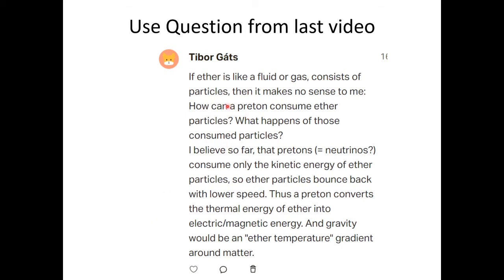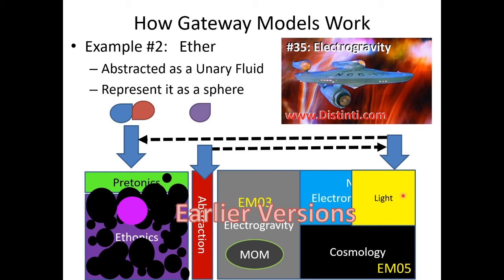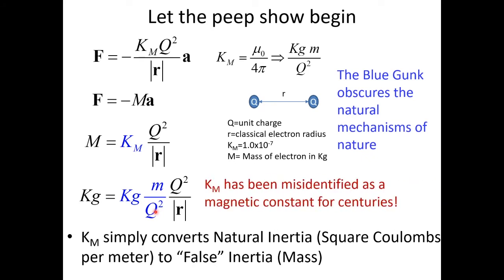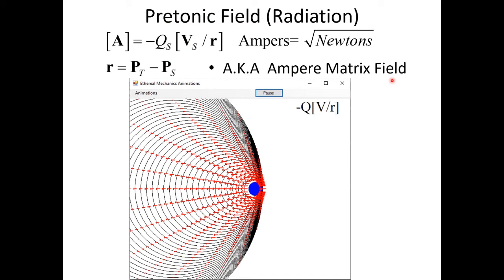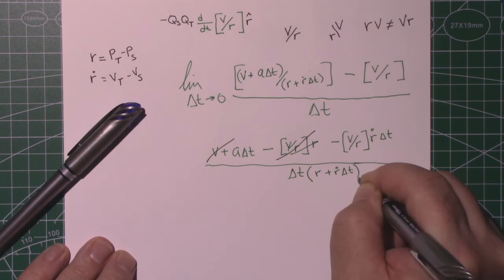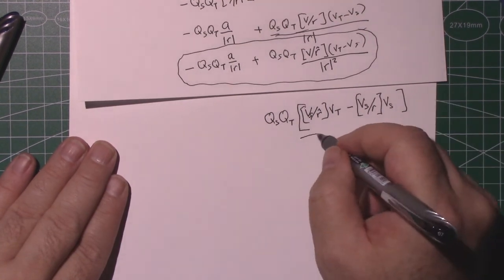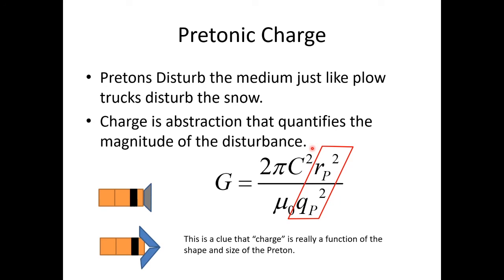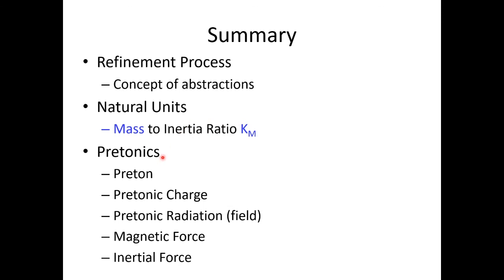EM03 02: Pretonics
Electrogravity discussion of Pretonics

Links to referenced videos at the bottom

The Main Repository (organized reference to latest papers and videos)

Referenced Videos